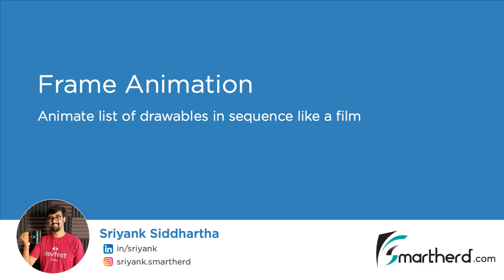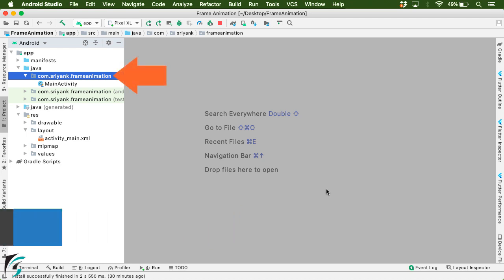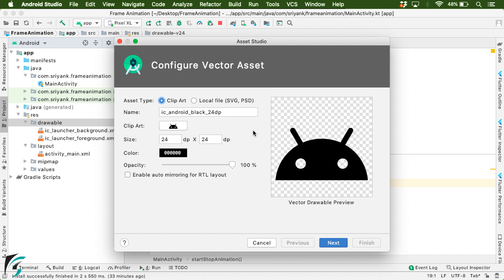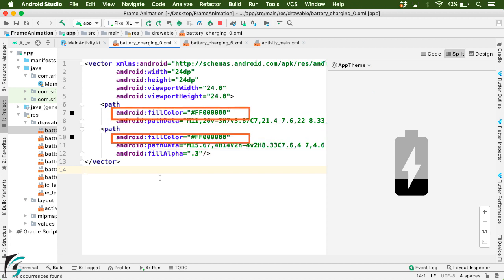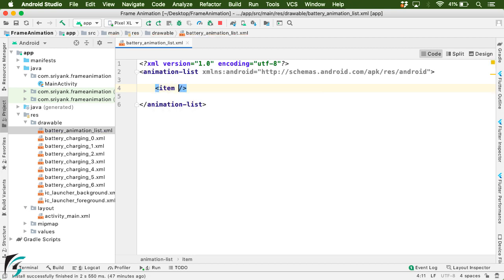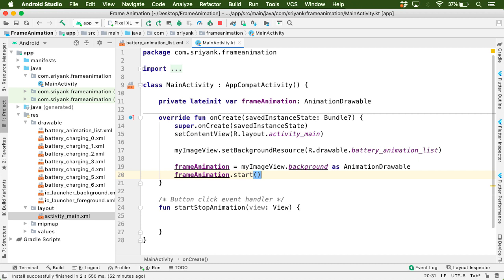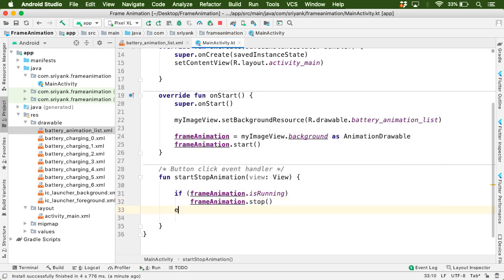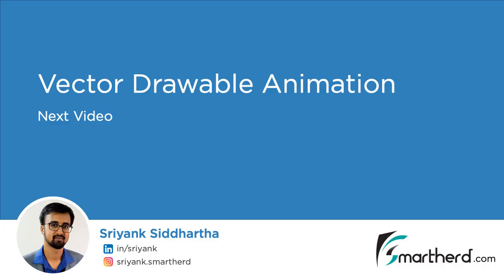Android Frame Animation: Create frame-by-frame animation using AnimationDrawable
Implement Frame Animation by using various drawable vector images
- Use AnimationDrawable class
- Use XML tag of animation-list in drawable folder
- Use vectors, jpeg, or png files to animate frames
- Explore why this animation is called Frame animation?
- Programmatically control your Frame animation from Kotlin code

Chapters
00:00 Welcome
00:10 Video Objective
01:34 Project Setup & Walkthrough
02:28 Frame Animation Demo
11:45 Assignment
11:58 What's Next?